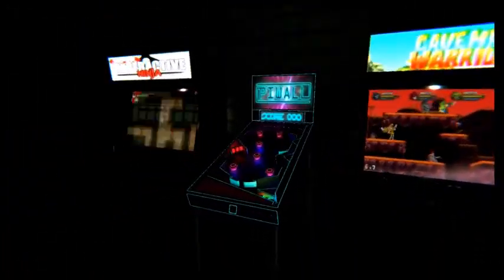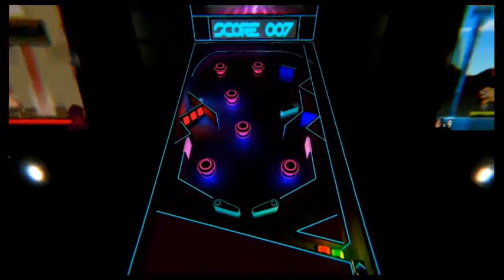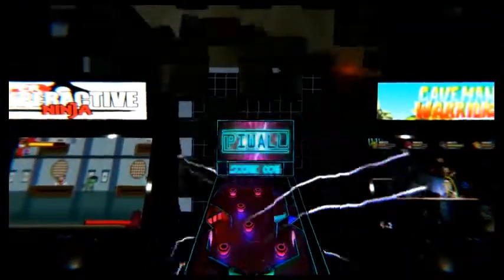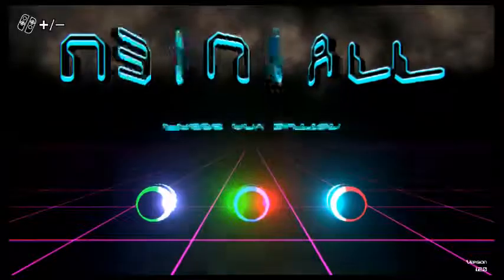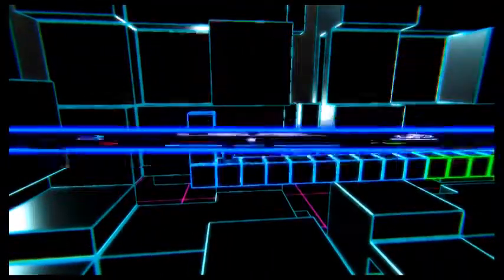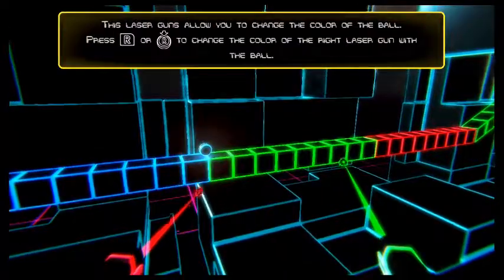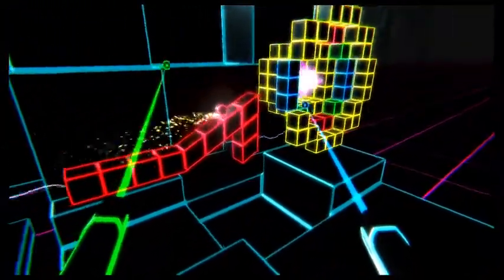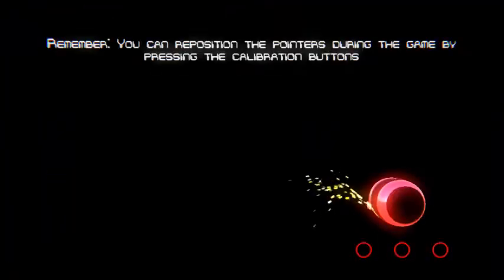Neonwall review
Ongoing series